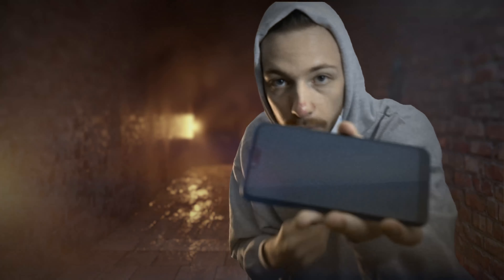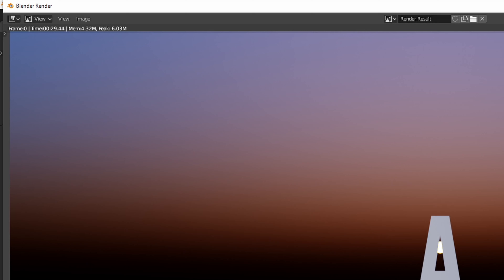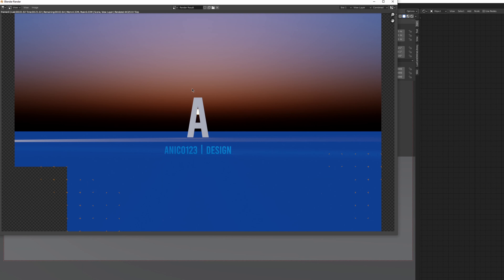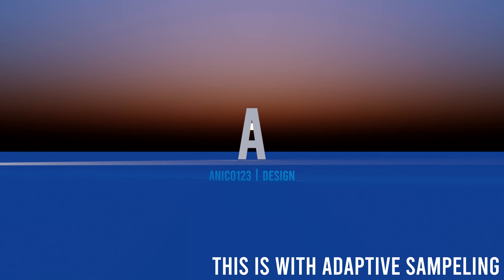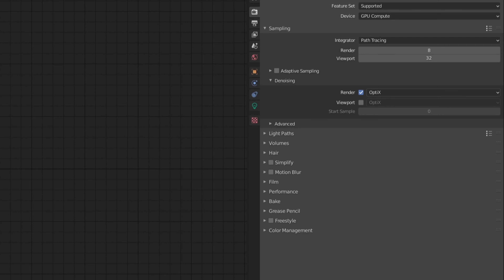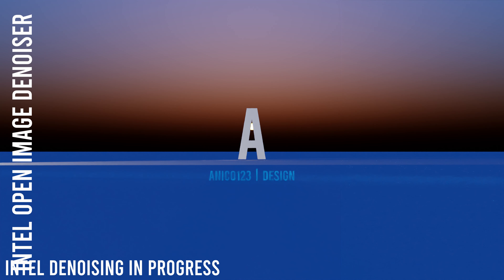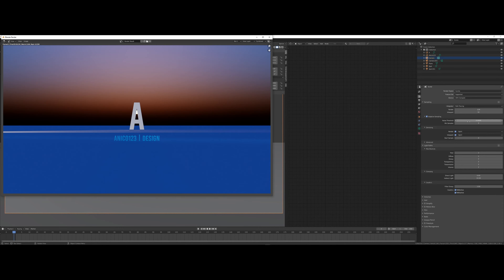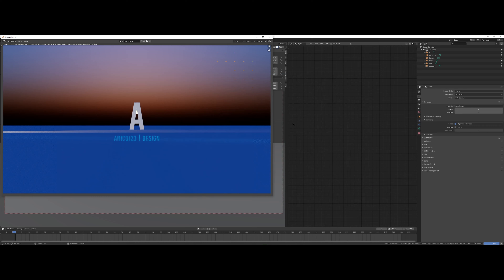How Adaptive Sampling, AI Denoising and Ray Budgeting will force Blender to render Faster !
In this video I show you 3 ways professionals use to accelerate their render times !

[ ⏱ Timestamps ⏱ ]

0:00 | Intro
0:18 | Adaptive Sampling
1:33 | AI Denoising
2:18 | Ray Budgeting

[ Social Media ]